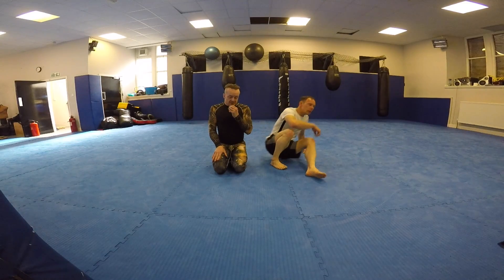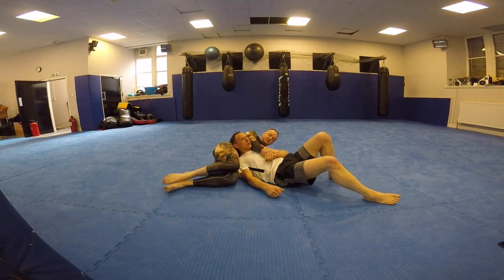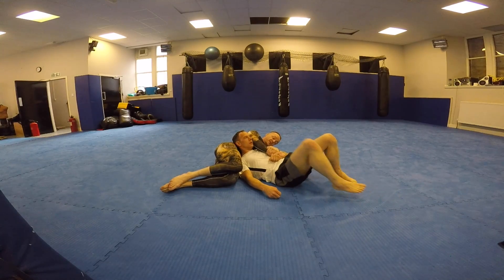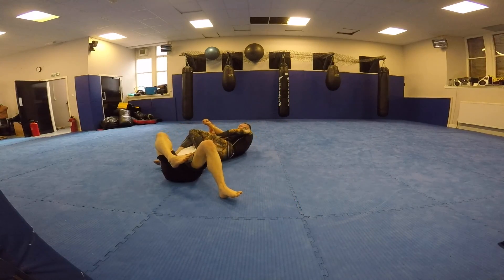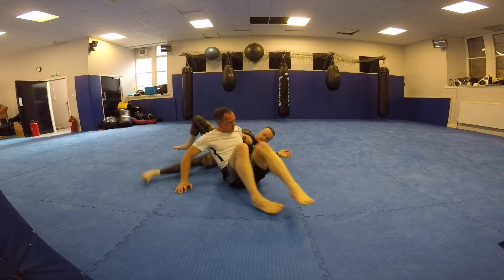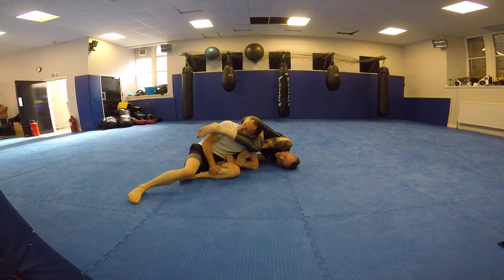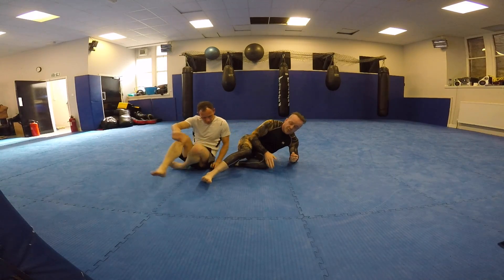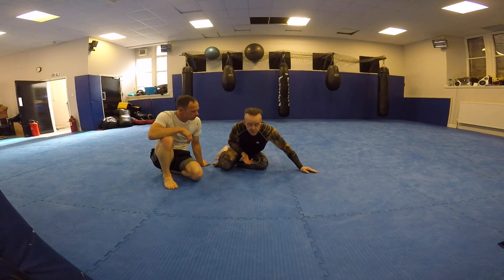Double Wristlock Pin to Armbar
This video is about Double Wristlock Pin to Armbar.